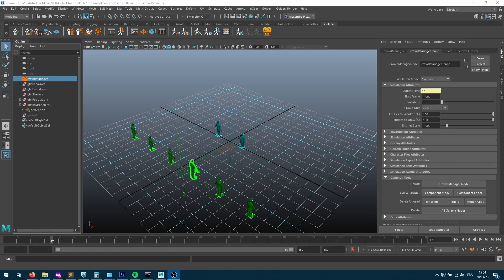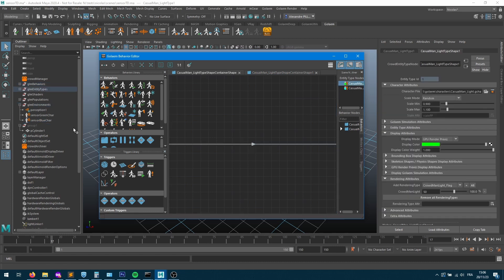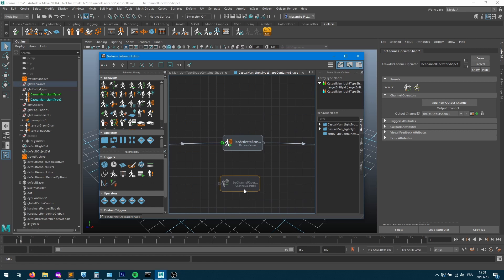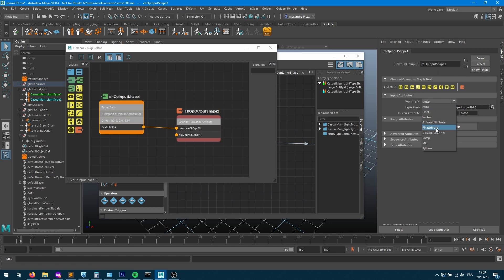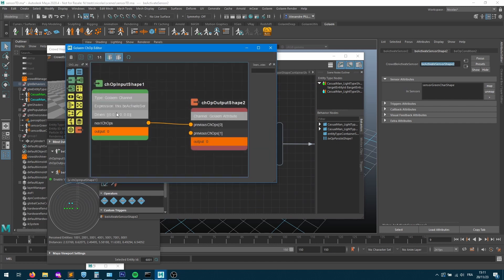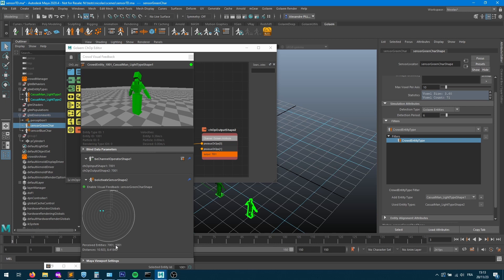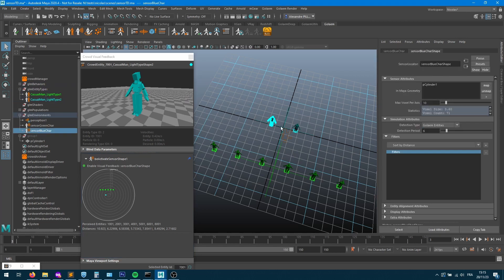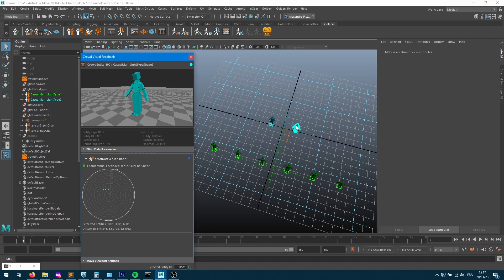Using Sensors and Chops to pair characters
This tutorial explain how to use Sensors, Filters and ChOps to "pair" character together as partners or opponents